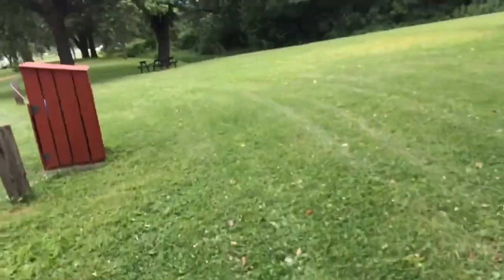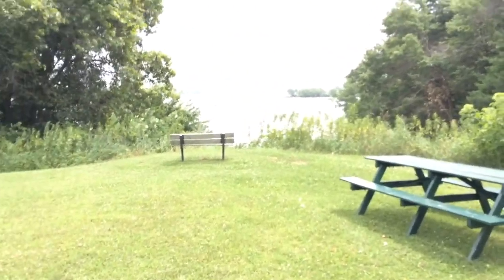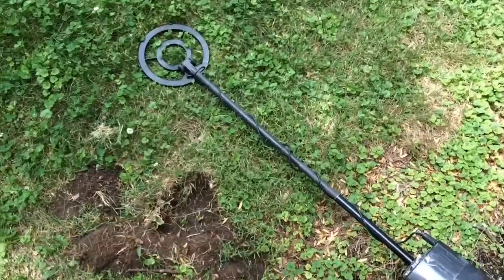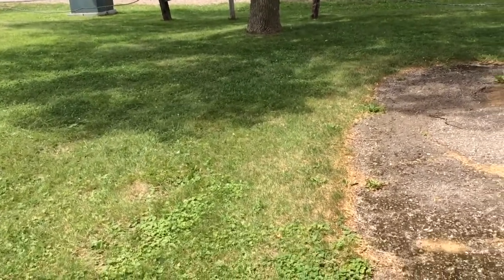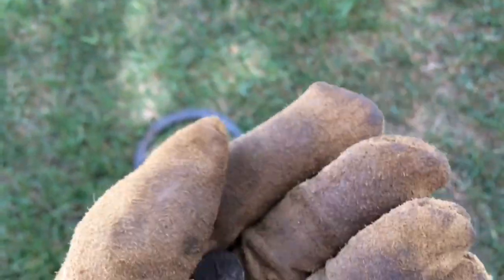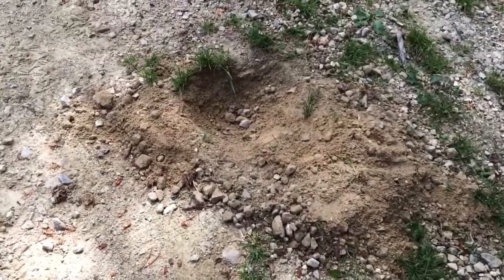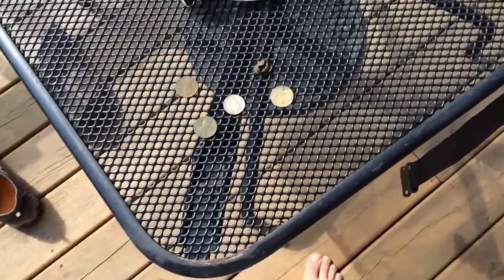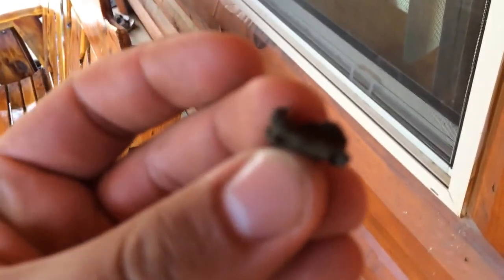Metal detecting Wisconsin part 2- a couple pennies and weird object